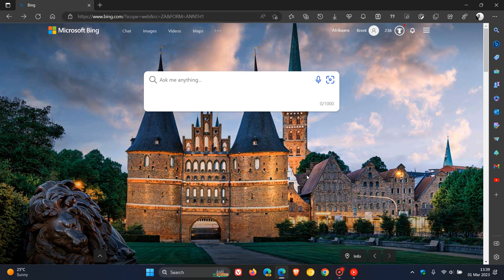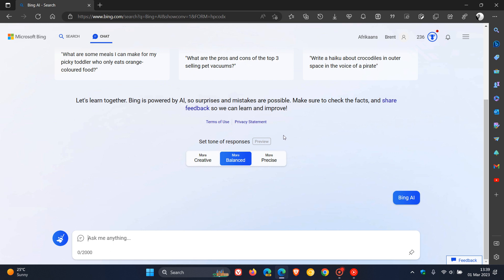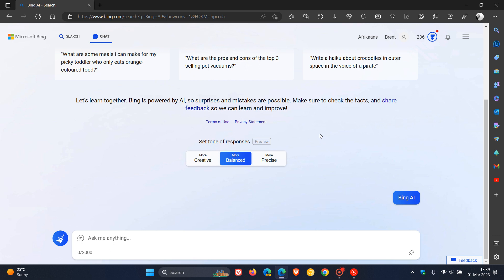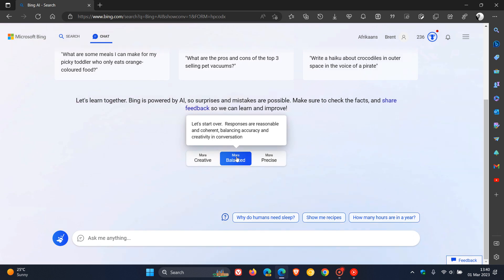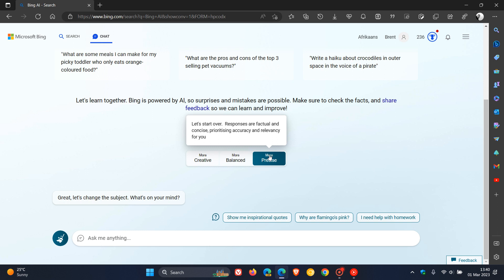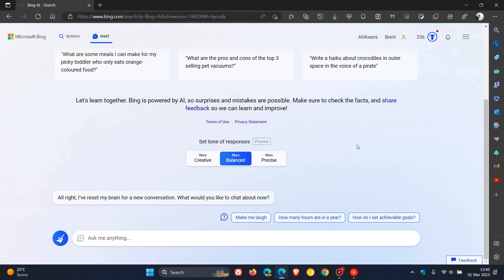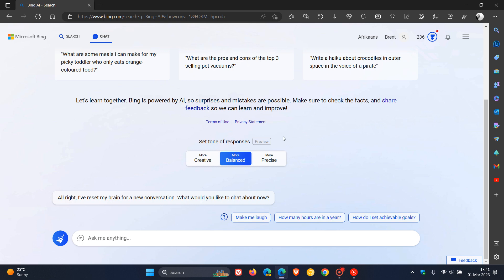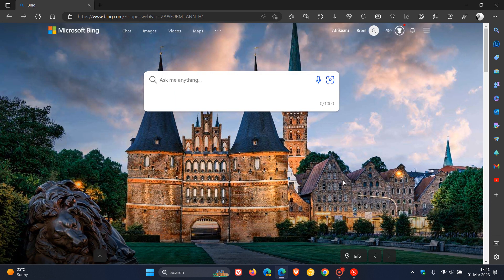UPDATE Microsoft is now officially rolling out Bing’s new ChatGPT tone controls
Microsoft is updating Bing Chat on the official Microsoft Bing search website to include tone of responses options, giving you the ability to choose a style that is more Precise, Balanced or Creative.